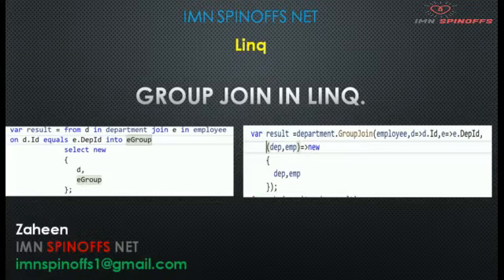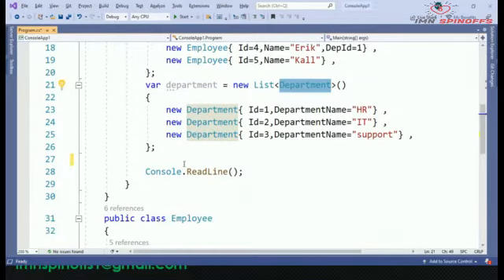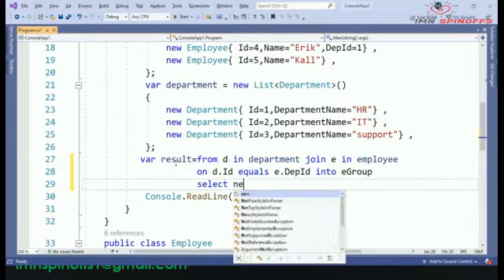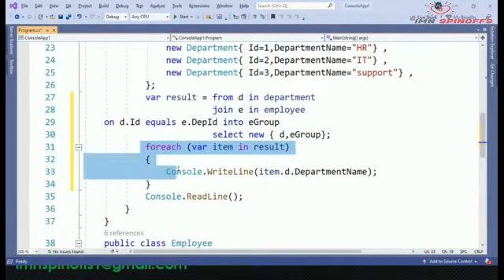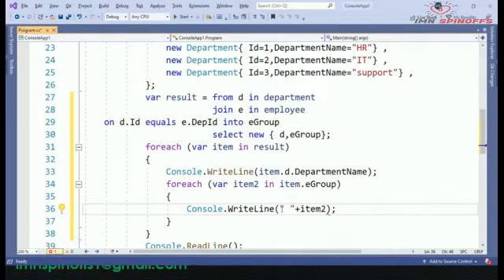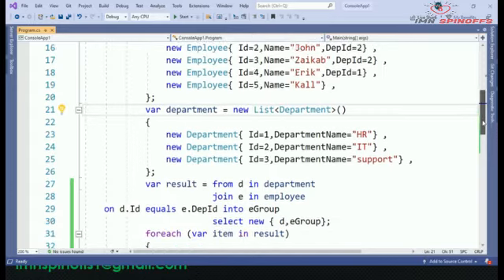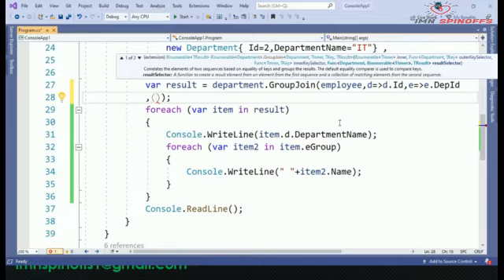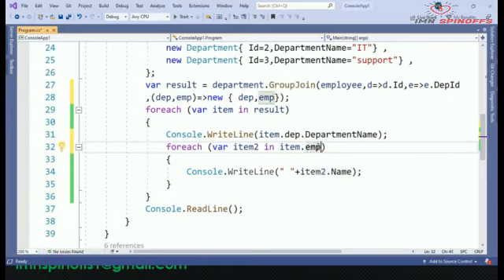Group Join in Linq || Group Join in c# || Group Join in linq in MVC || Group Join in linq in asp.net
imnspinoffs net

Group join in linq

 how we can find the sum of elements in array in Jquery
 how to find sum of all array elements in JavaScript
 Program to find sum of elements in a givin array